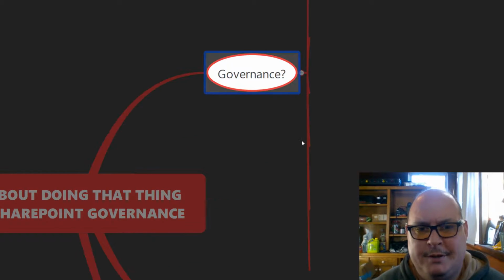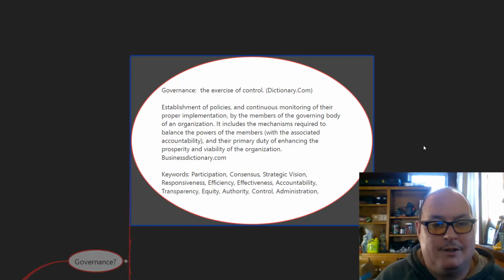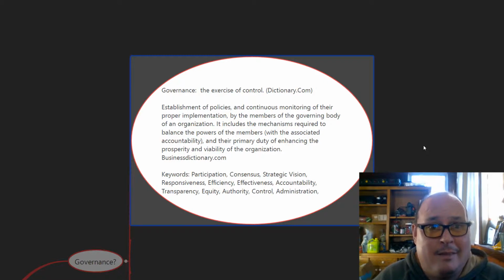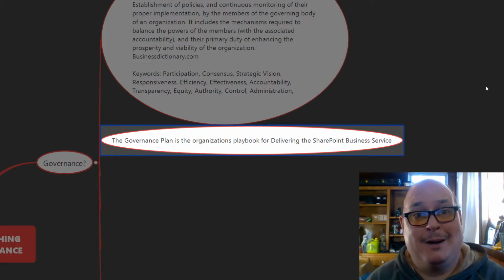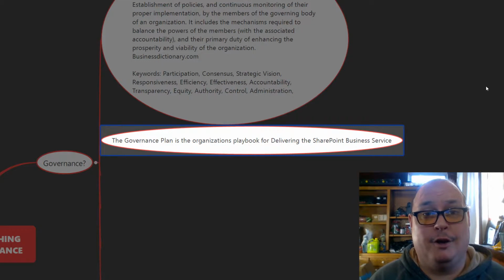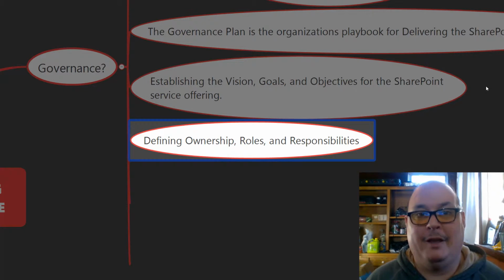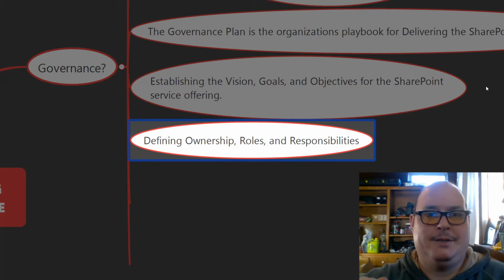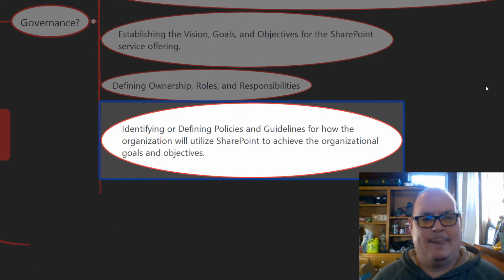Quick Intro to SharePoint Governance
What is Governance? Specifically SharePoint Governance. This vid is a quick 5min overview of what SharePoint Governance is. My next video will go through my entire process for getting an organization started running their SharePoint Governance initiative.